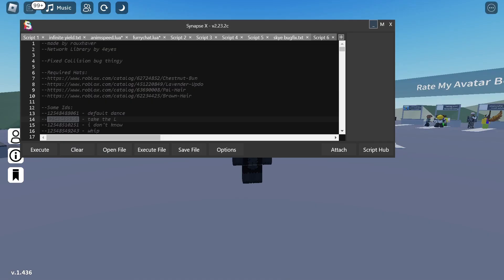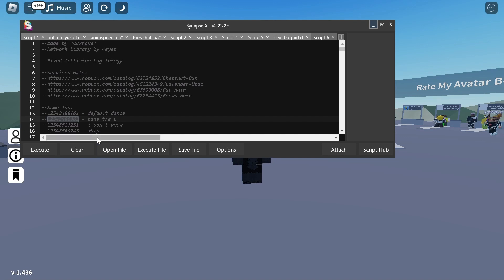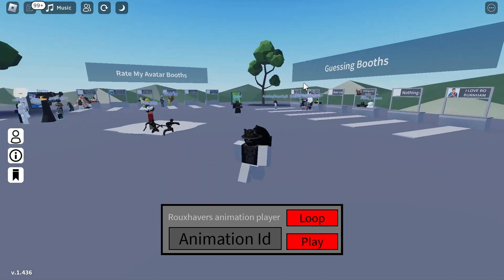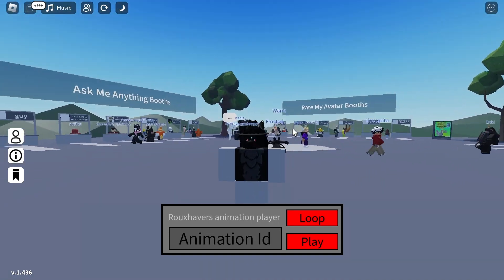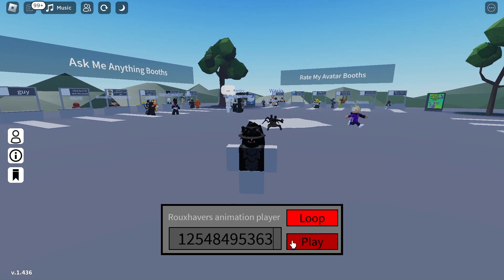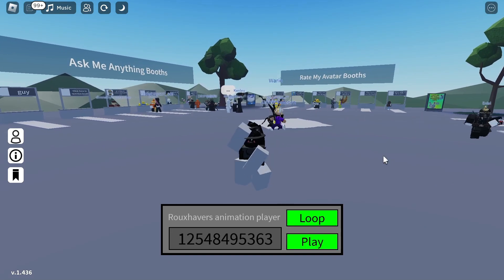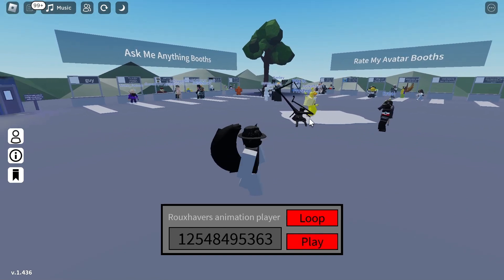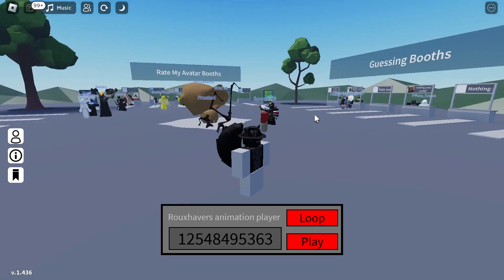FE Animation ID Script Player - Roblox Exploiting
Script

Misc
OMG OMG OMG OMG TAKE THE L WHAT WHAT. what am i saying here. just hope u enjoyed the vid thx for 580 subs. i was a dead channel 3 months ago and we hit 2x our subs in legit 3-4months then we were back then. thanks for being with me even though im a furry :3